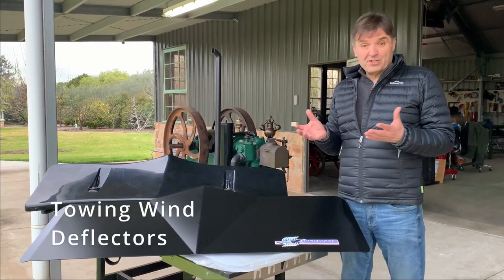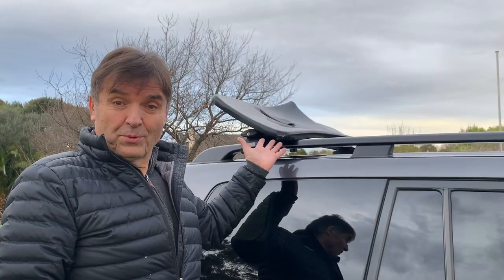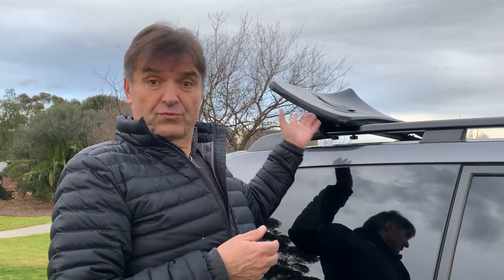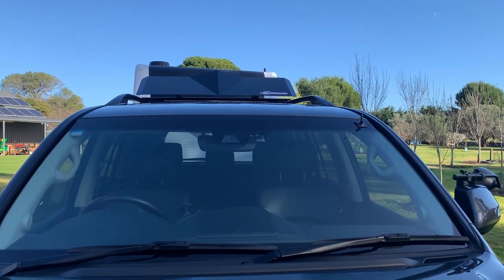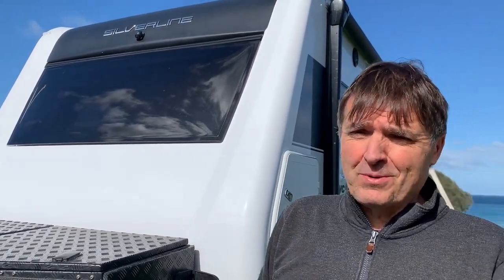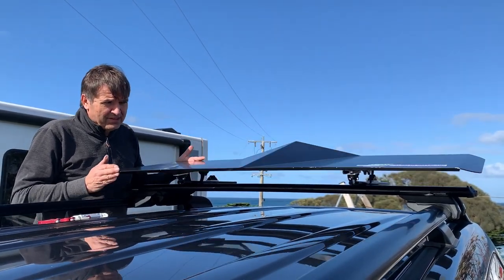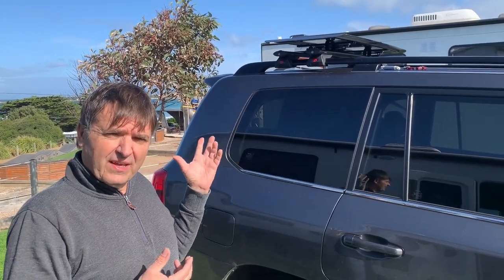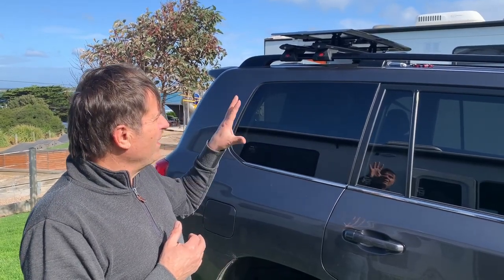Towing with Wind Deflectors comparison